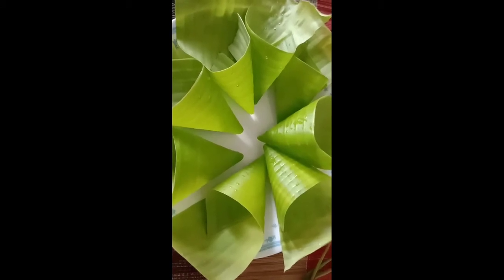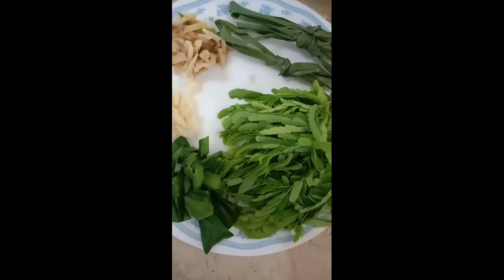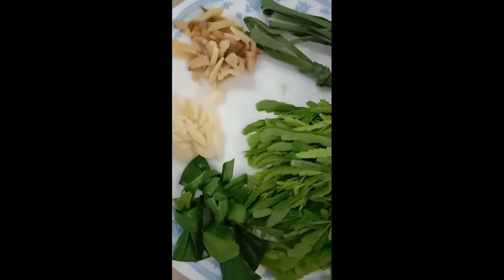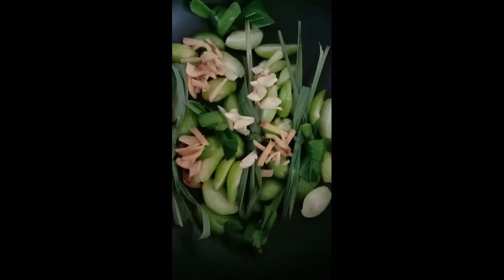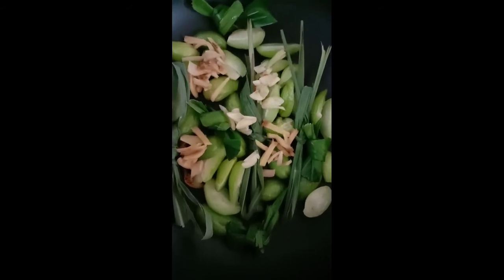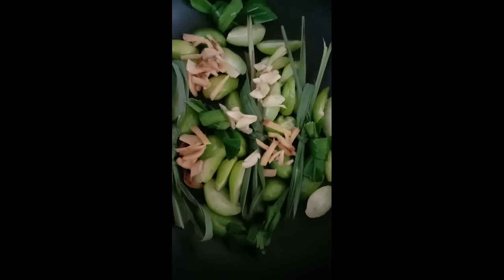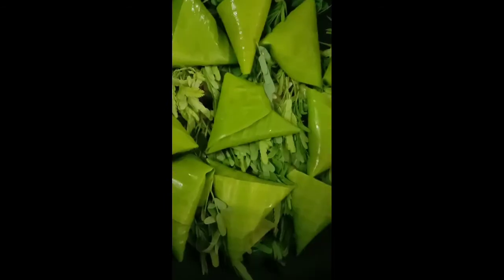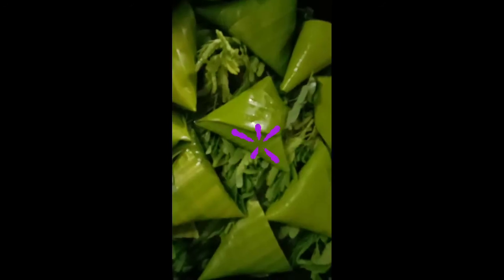HOW TO COOK Sinaing na DULONG(SILVER FISH) with Lemon Grass & Pandan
Marami recipe pwede lutuin sa Dulong. Kung health concerns pag uusapan mas mainam ito paraan. Pagkabili po natin ng dulong pilian po muna natin ito ng mga dahon at mga balat ng small shells nkasama bago natin hugasan. Kapag malinis na pwede na natin patagasin sa salaan.

Ihanda natin ang dahon ng saging,kung available po ang murang talbos ng sampalok at kamias ay masarap na combination ng asim ang ibibigay nito. Ilagay natin sa pinaka ilalim lahat ng binanggit ko pampalasa at sa ibabaw yun binalot natin dulong. 20 minutes to 30 minutes po ay maluluto agad ito.Optional na ito kung available po kalamansi pag kakainin natin pwede natin pigaan para lalong sumarap